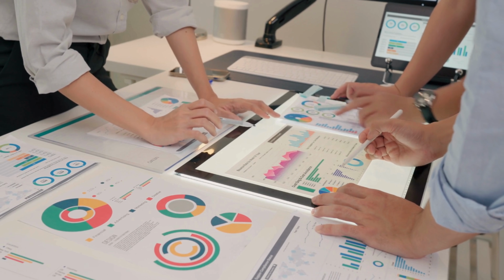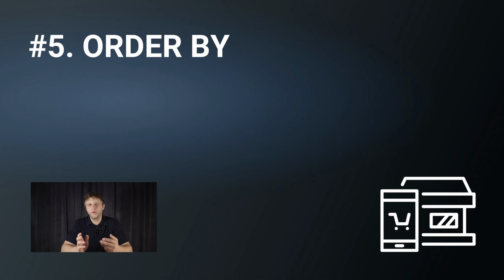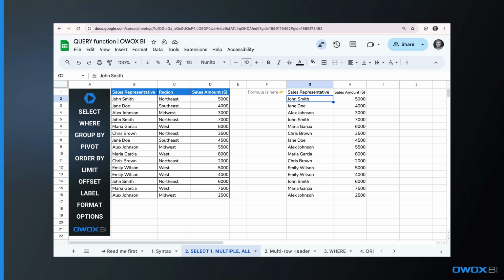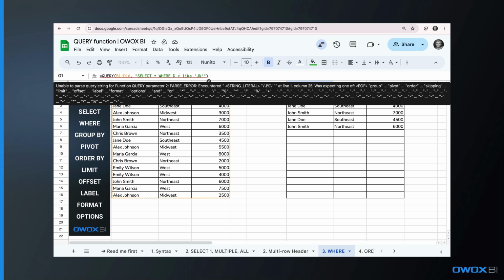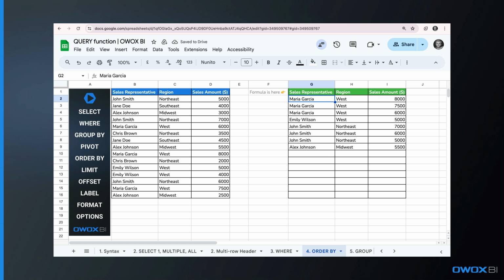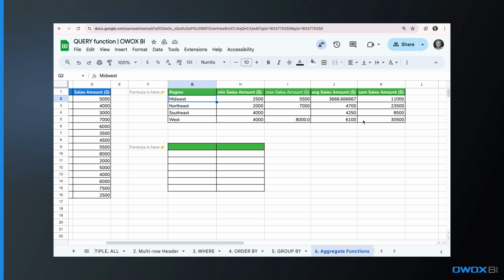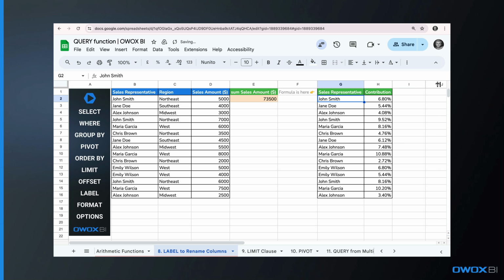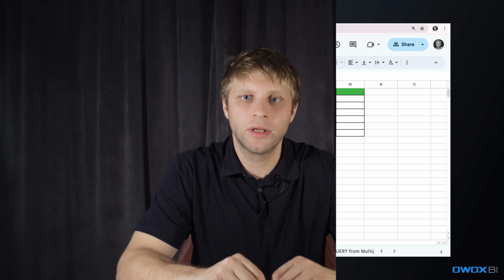Exploring QUERY Function in Google Sheets: The Full Guide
🔍 Unlock the Power of the QUERY Function in Google Sheets!
(Automatically Build Pivots & Charts)

👨‍💻 Hey there, I’m Ievgen from OWOX BI! Today, we're diving deep into the QUERY function in Google Sheets, a tool that brings SQL-like power right into your spreadsheets. Whether you're a data analyst, project manager, or a marketer, this function is a game-changer for managing and analyzing your data efficiently.

🎥 What You'll Learn Today:
🧠 The basics of the QUERY function and how it can simplify your data tasks.
🚀 Step-by-step guide to using QUERY for sorting, filtering, and analyzing data.
🛠️ Practical examples to transform your data handling experience.

Timestamps:
00:00 Welcome to QUERY Function
01:32 Syntax of the QUERY Function
03:15 Order of Clauses
04:47 SELECT ALL
05:42 SELECT Specific Columns
06:56 Header Row(s) in QUERY
08:20 WHERE in QUERY
11:02 ORDER BY  in QUERY
13:07 GROUP BY in QUERY
15:05 Aggregation Functions in QUERY
16:28 Arithmetic Operations
18:00 LABEL in QUERY Function
19:20 LIMIT in QUERY Function
20:30 PIVOT with QUERY Function
22:12 Other Statements
23:17 Solving Common QUERY Function Issues

🤝 Need Detailed Guidance?
Let our experts help you harness the full potential of your data

📈 The QUERY function allows you to perform complex data manipulations with simple SQL-like commands, making it ideal for creating dynamic reports and dashboards directly in Google Sheets.